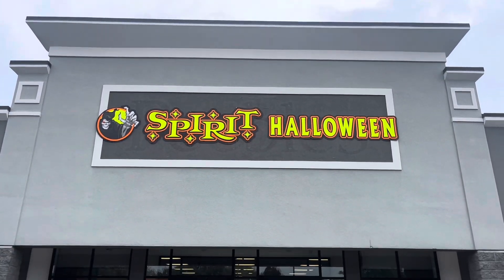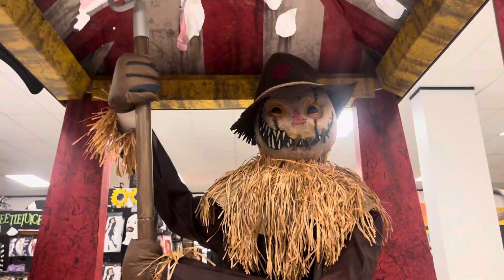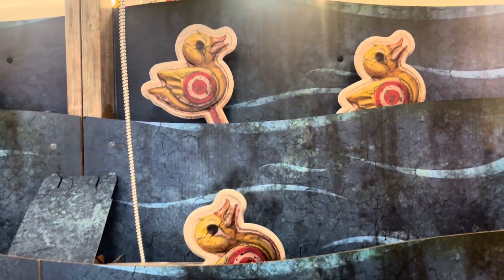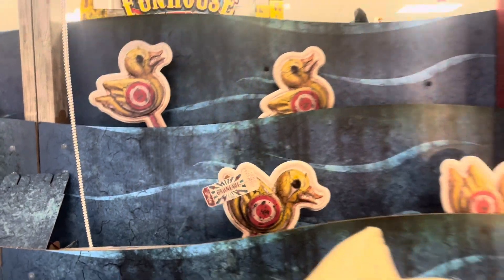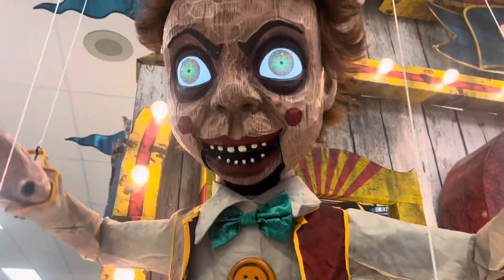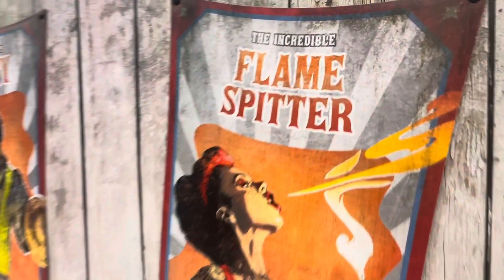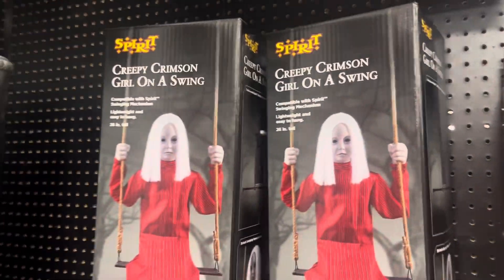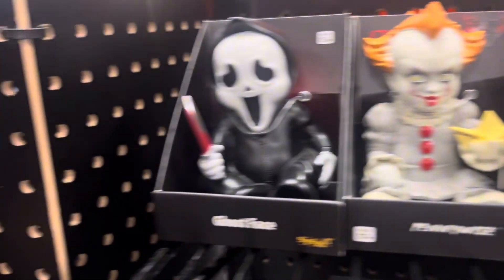Spirit Halloween 2024 STORE TOUR #5 in Rensselaer, NY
FOUR New York Spirit Stores in ONE day (with Hurricane Debby🌧️)! HHG 2024 Store #4 🎉 in Rensselaer, NY had the full display and several animatronics, including Bobby Strings! Let me know if Columbia Turnpike is your local store in the comments?

🎃🎃Stay Haunted with Haunted Halloween Guy!!🎃🎃 See you in my next video, Bye! 👋🏻